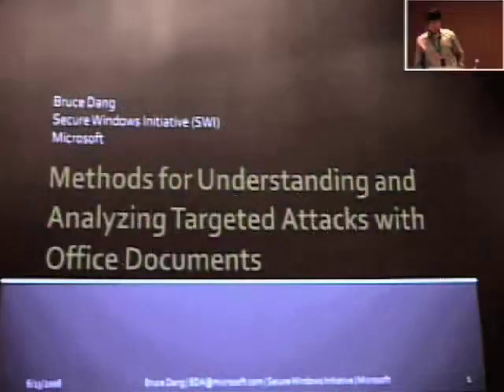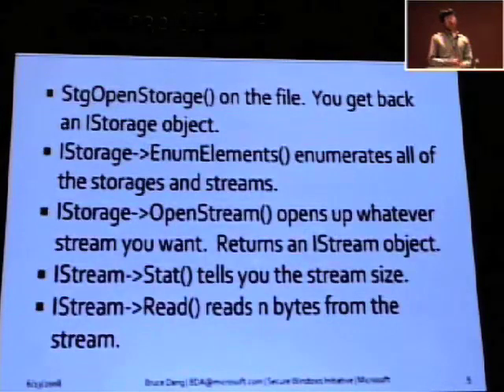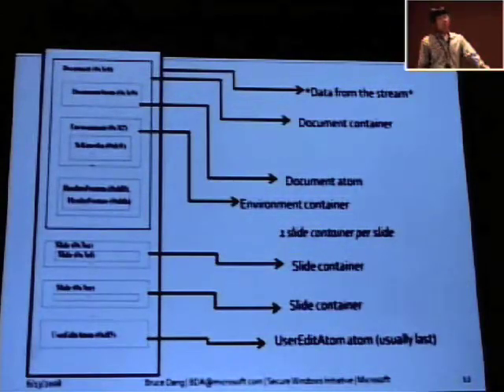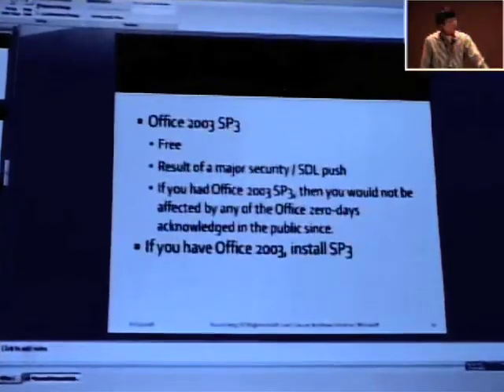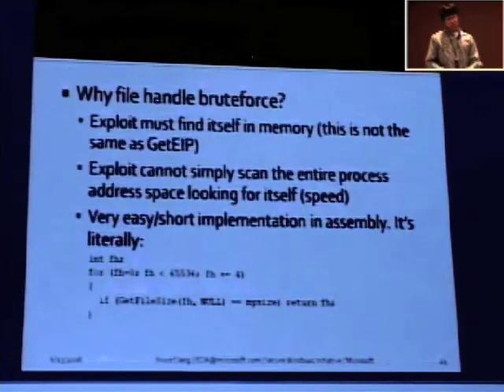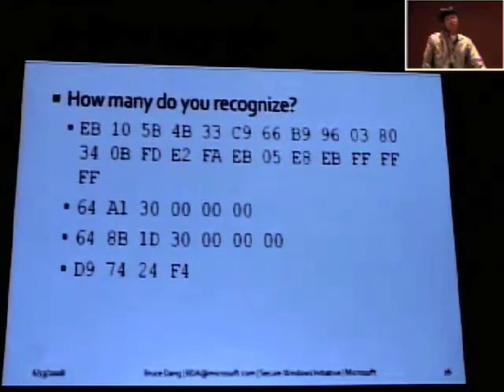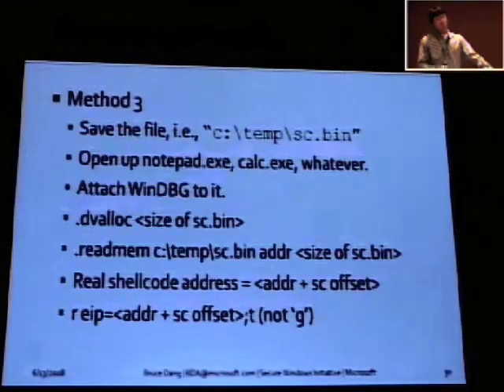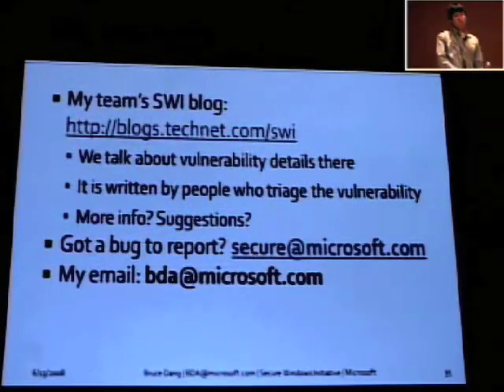Bruce Dang Methods for analyzing malicious Office documents